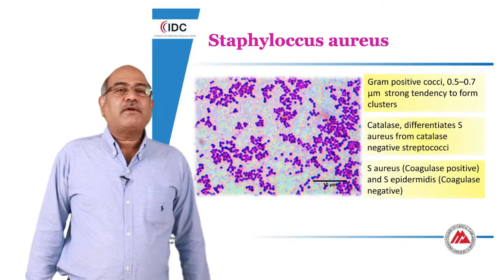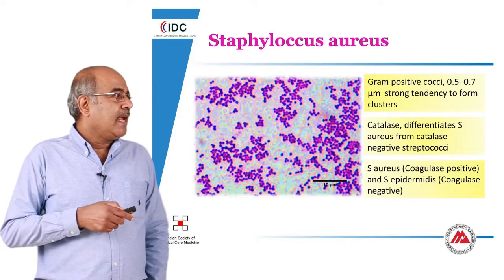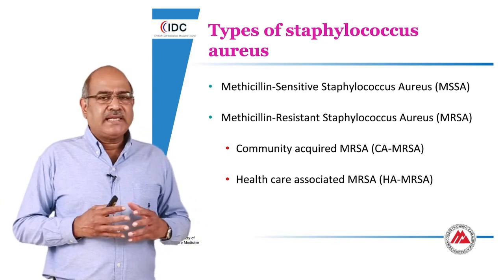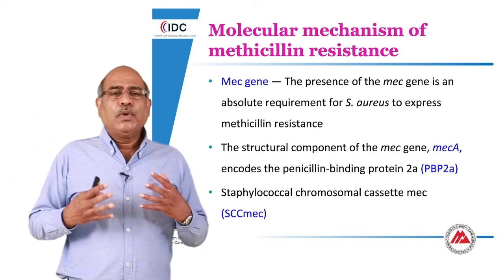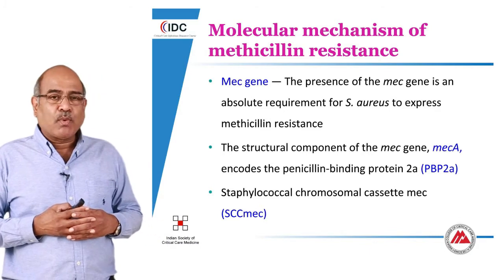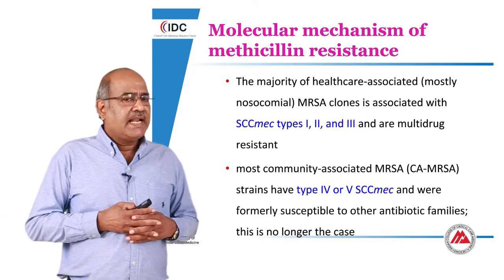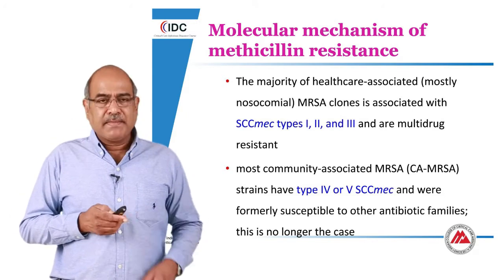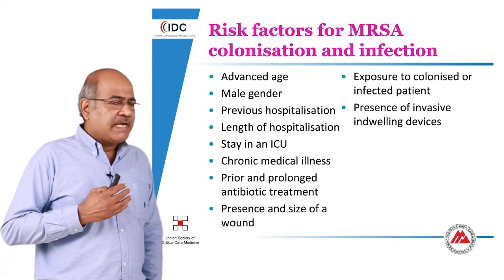Methicillin-resistant Staphylococcus Aureus - Dr Pravin Amin - CCIDC